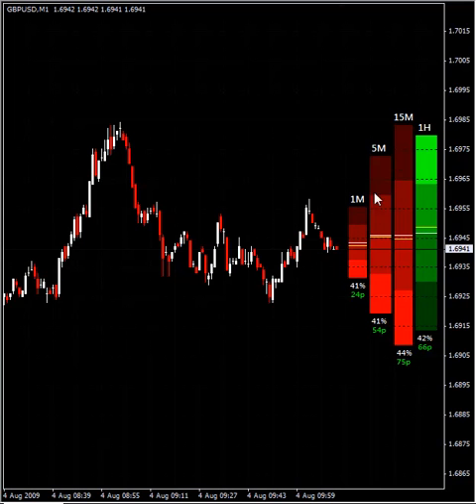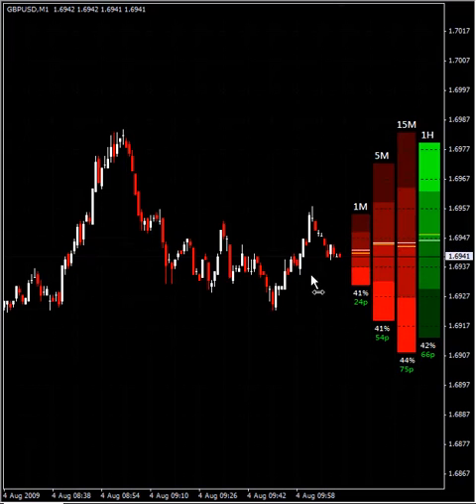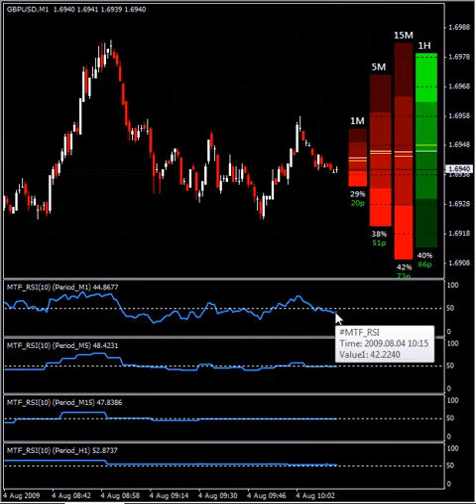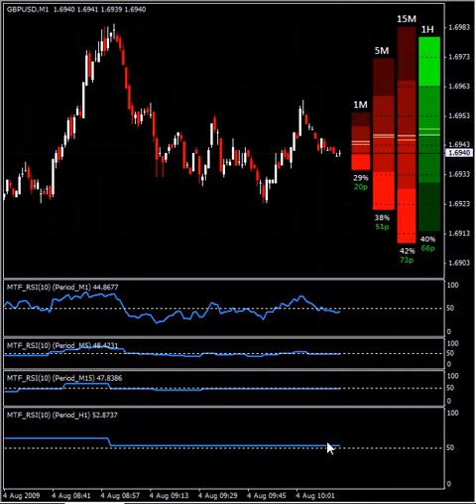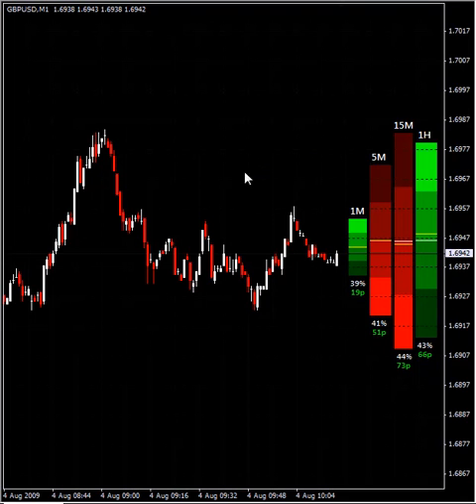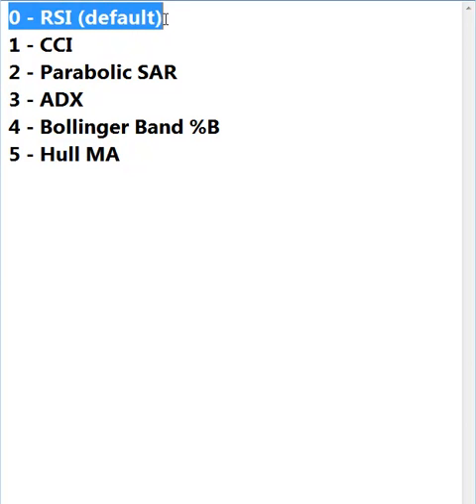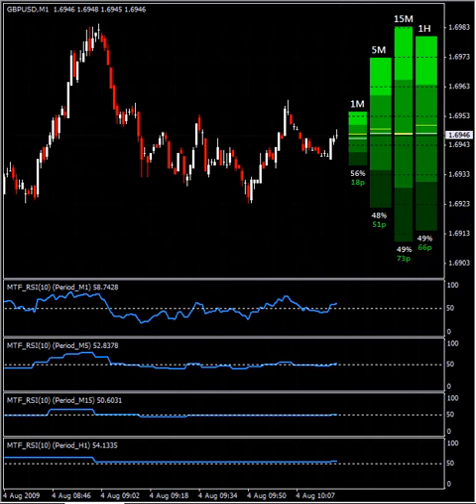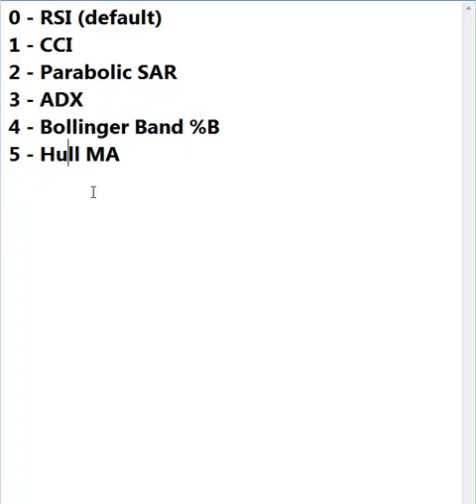Forex Diver VS RSI